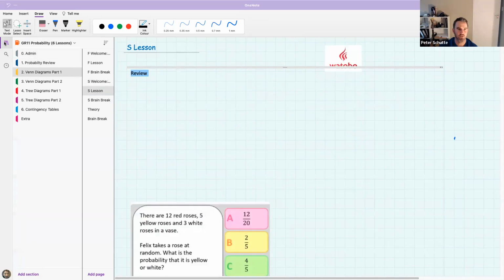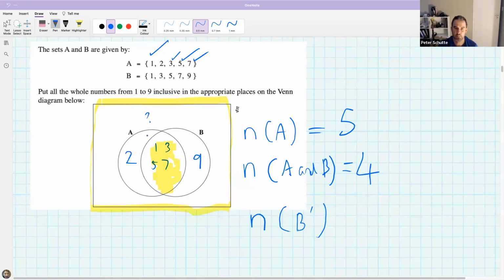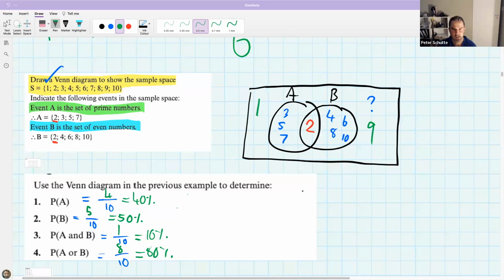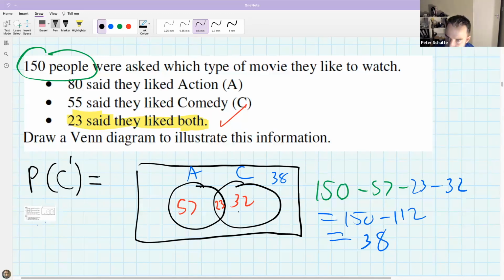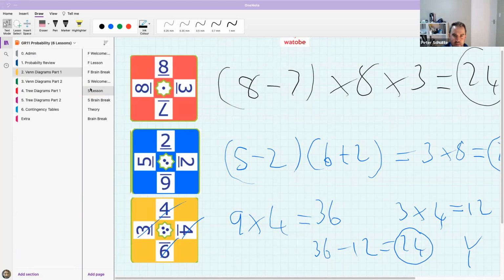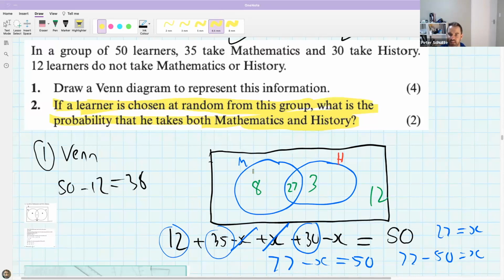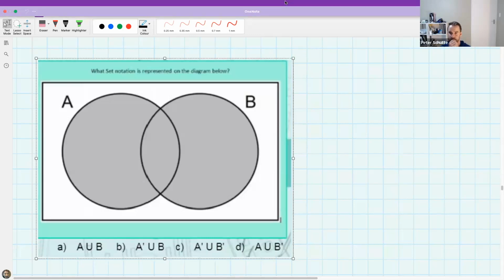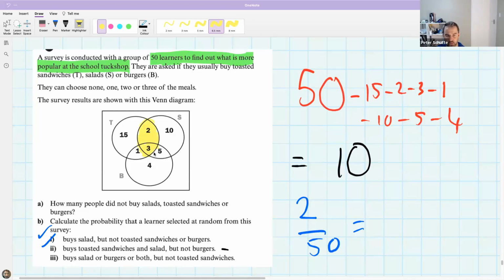Grade 11 - Probability (venn diagrams: basics)